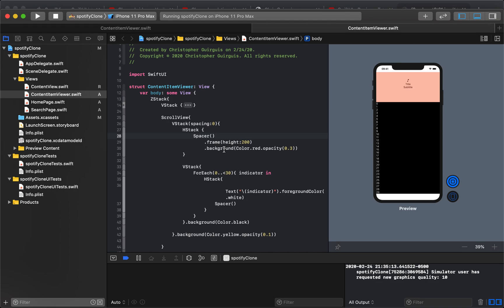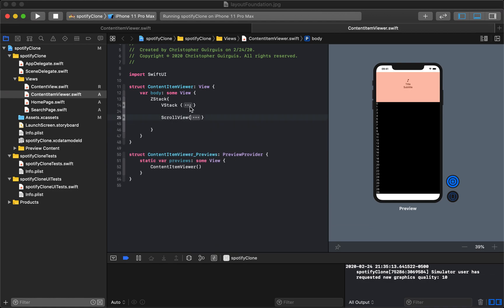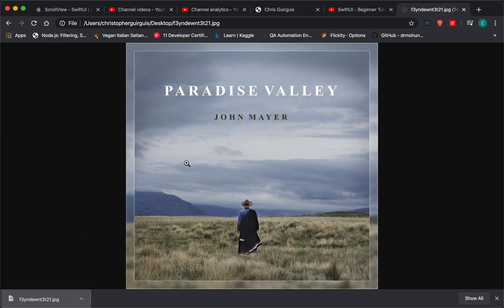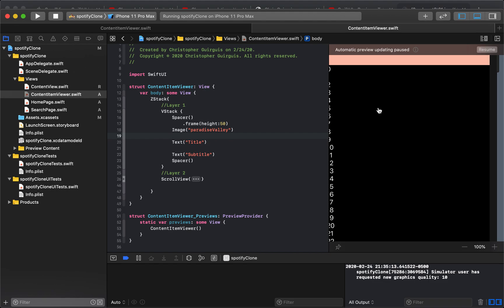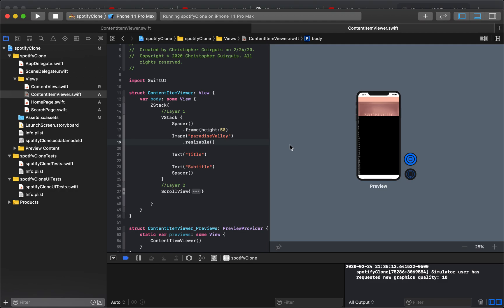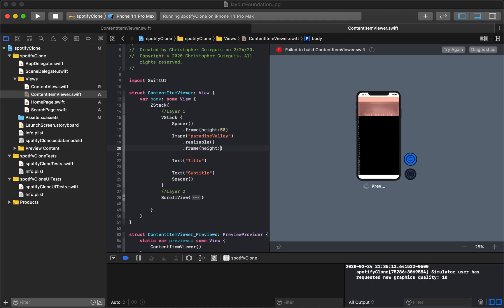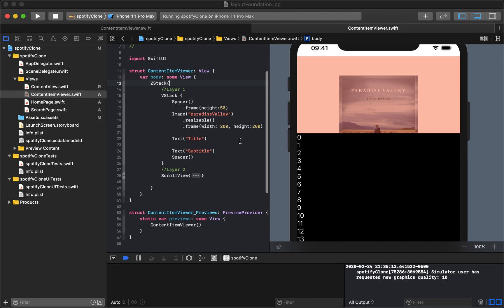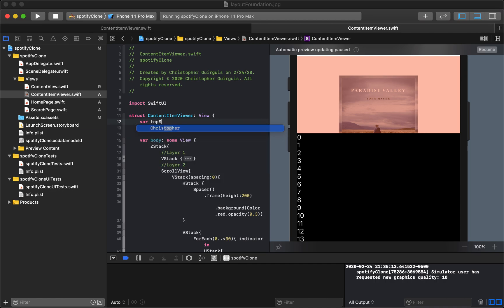(2020) SwiftUI - Beginner Tutorial - Spotify Clone - Part 4